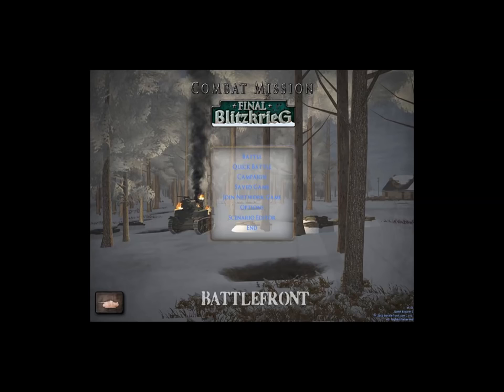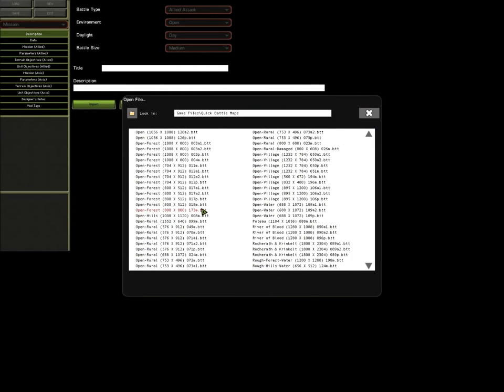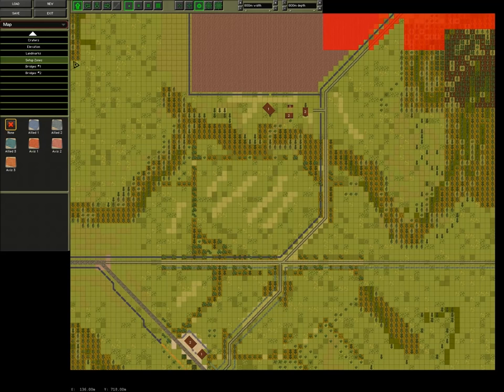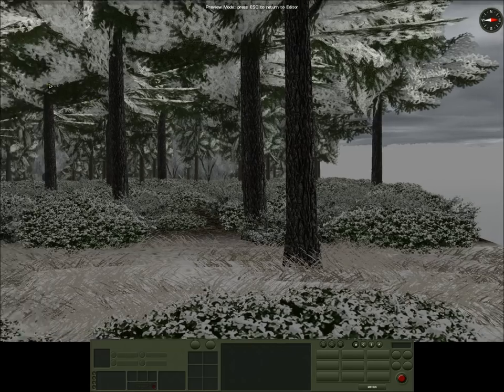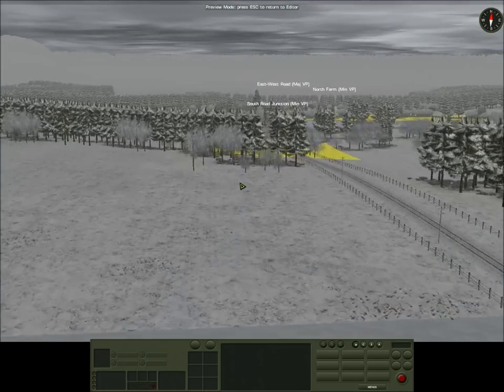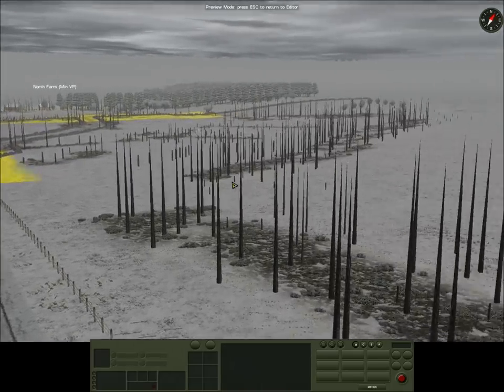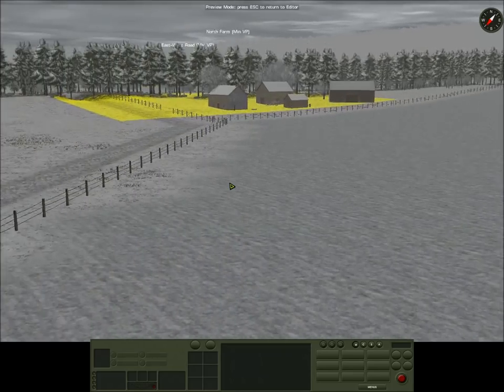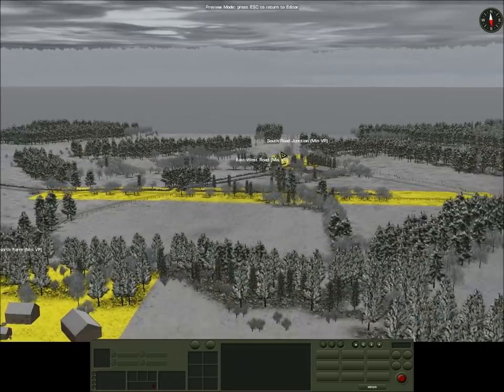CMFB Intro Video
Let's play Combat Mission: Final Blitzkrieg on the something awful forums.